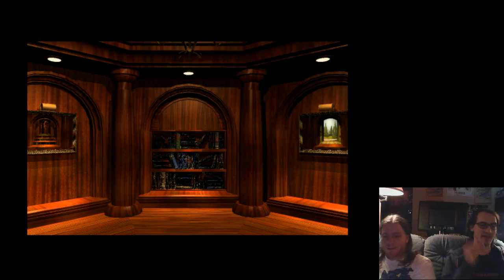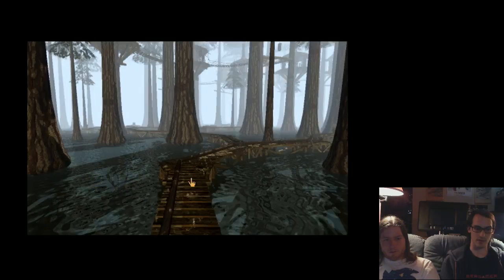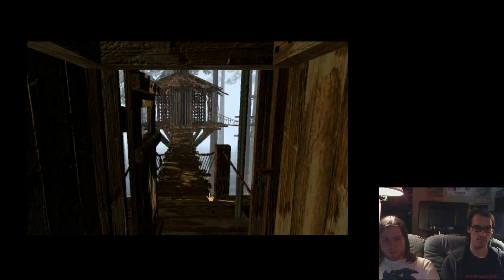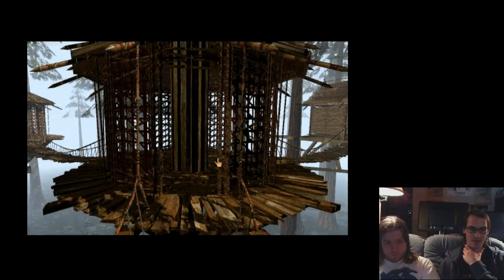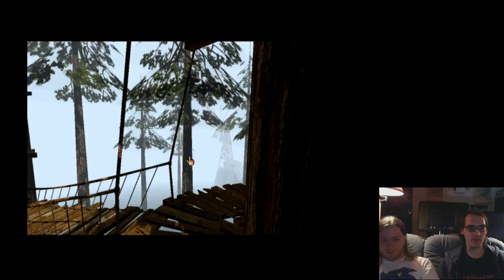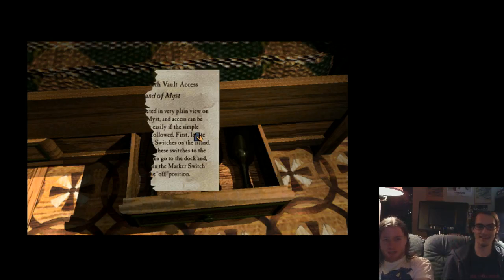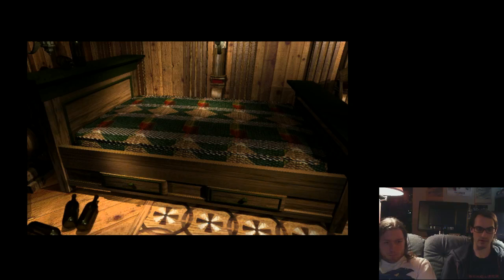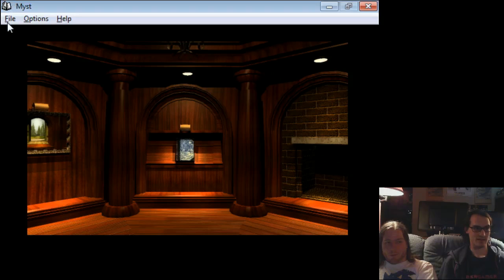Lost in the Myst - Myst - Part 3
No monkey people in sight.